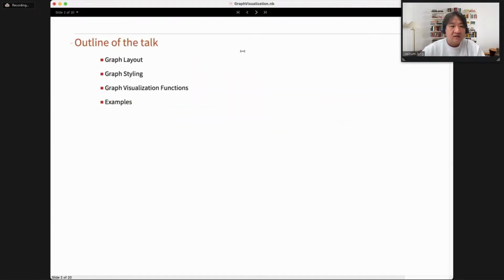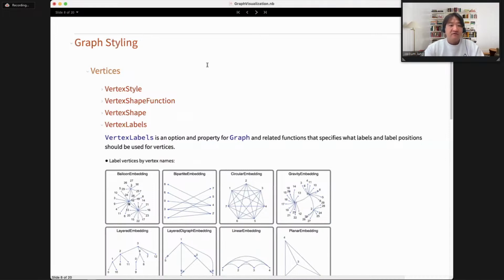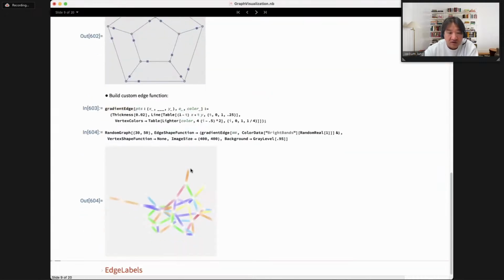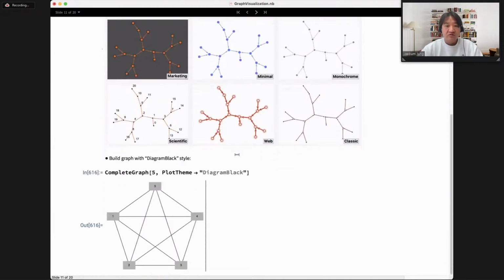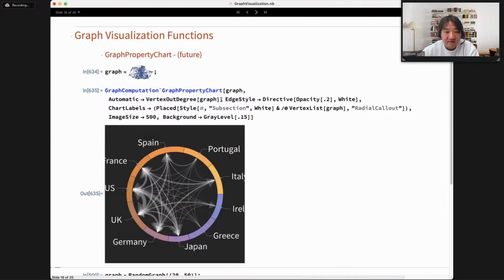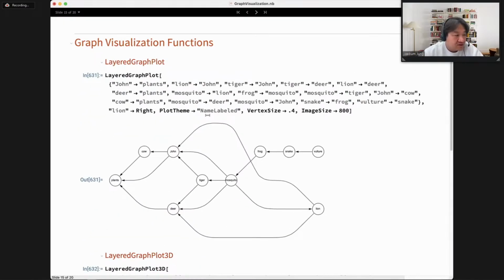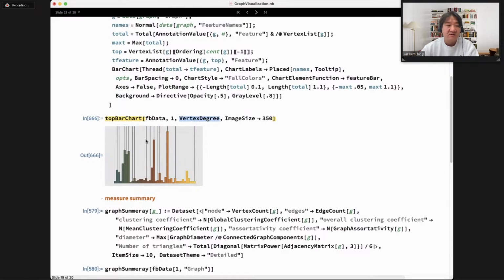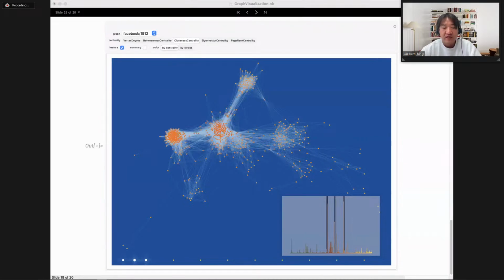Make High Quality Graph Visualization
Jaebum Jung will gives an overview of graph visualization. He also shows you how to style your graphs, adjust layouts and explore visualization strategies.